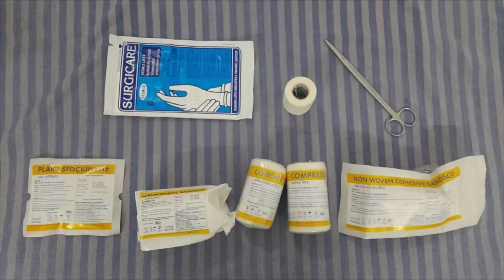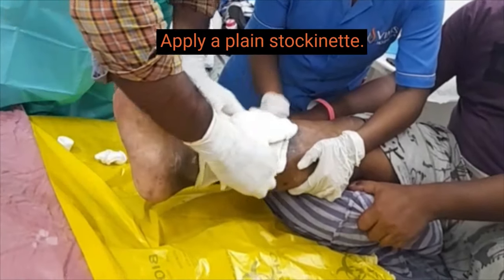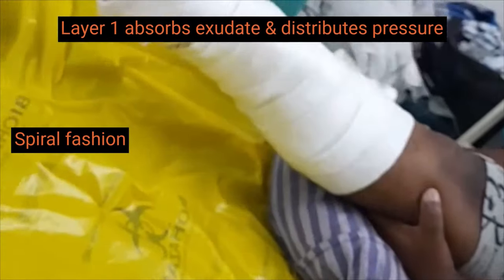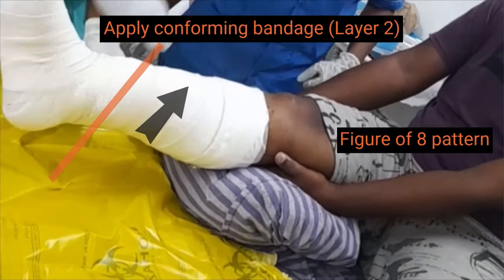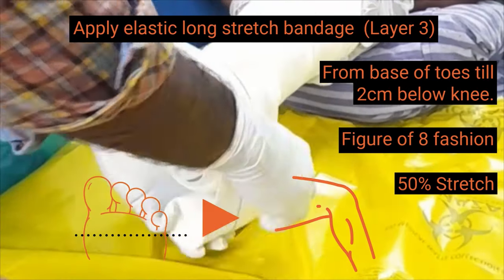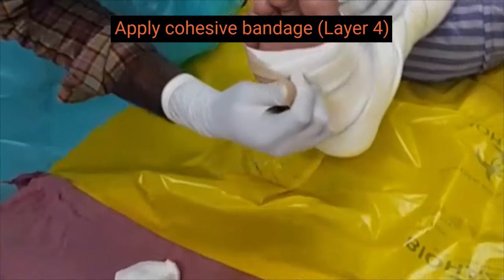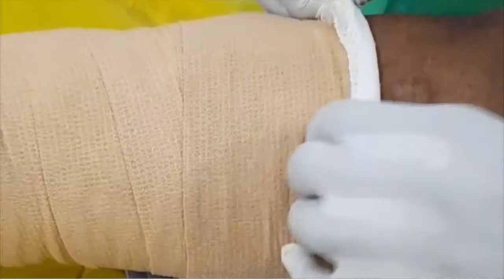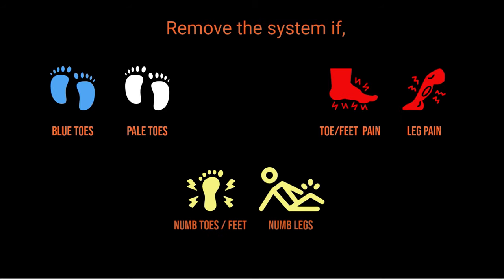How to apply four layer compression bandage system?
This video tutorial shows the correct application method of a layer compression banding system for the leg. It is helpful in varicose veins (chronic venous insufficiency with or without venous ulcer, lymphatic disorders and elephantiasis. Application of a multilayer compression bandage system is contraindicated in peripheral vascular disease, septic phlebitis, Heart failure and diabetic neuropathy.

Get the best out of my videos. 1.New to my channel? Start here..🔀 | எனது சேனலுக்குப் புதியவரா? இங்கே தொடங்கு.. |मेरे चैनल पर नए हैं? |আমার চ্যানেলে নতুন?

Translate this video into your native language so that your native community can benefit. I have enclosed the English subtitles below.